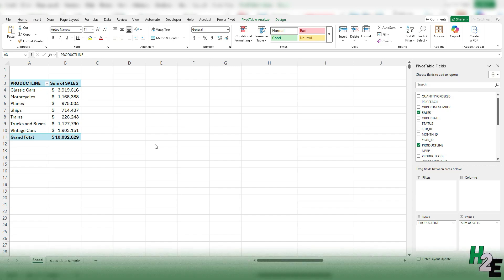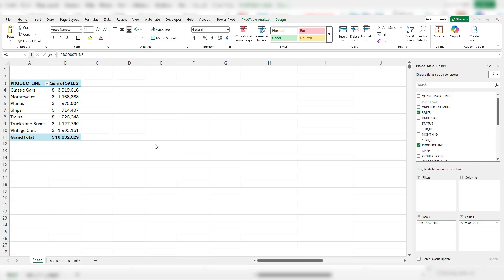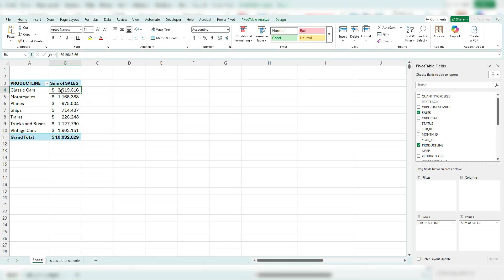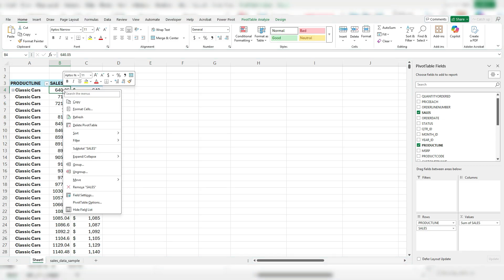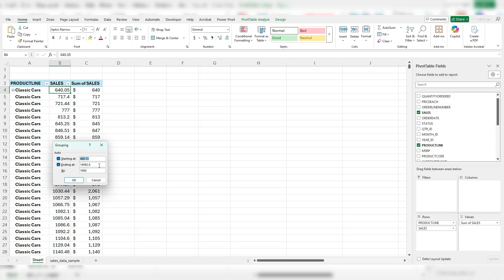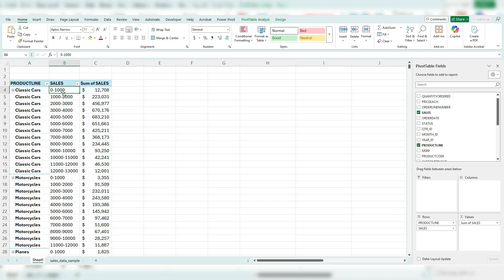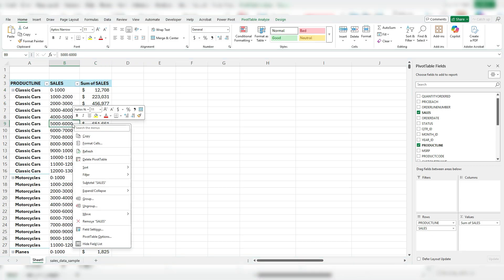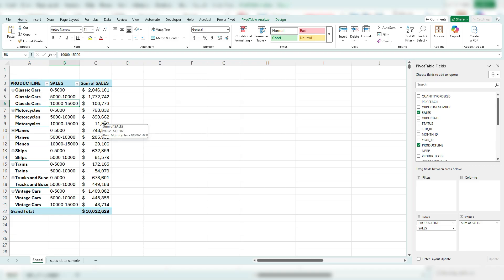How to Group Pivot Table Values by Intervals